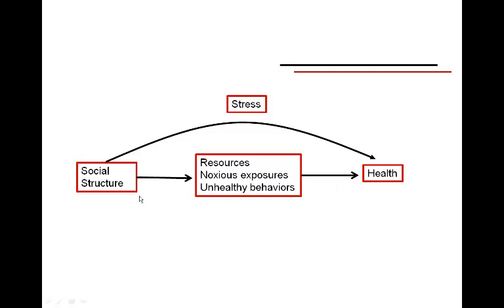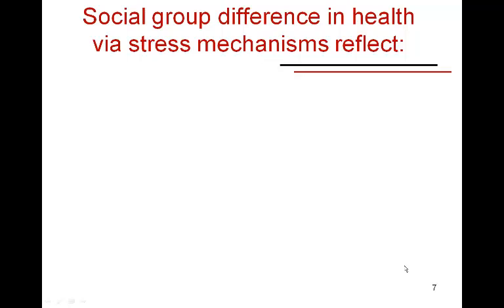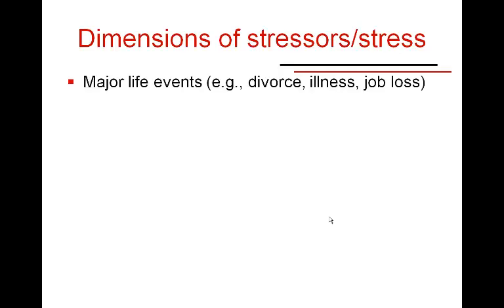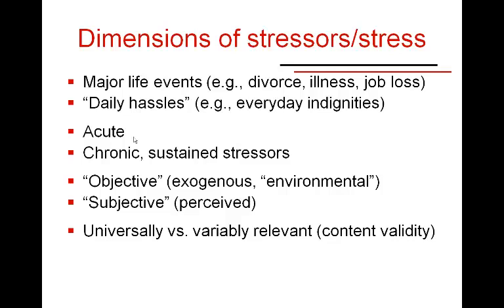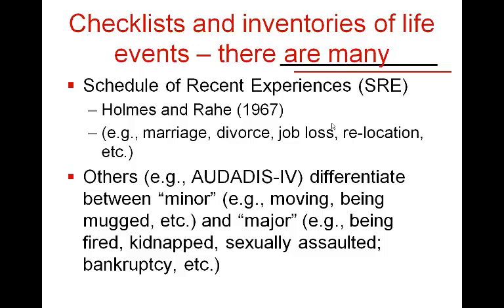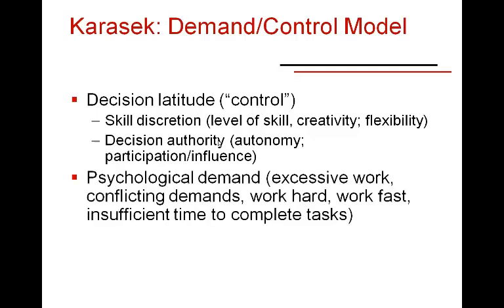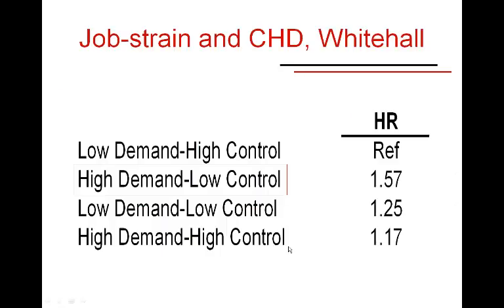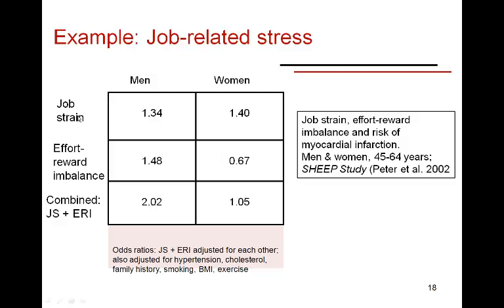M1_Segment4_part 1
EPIC digital